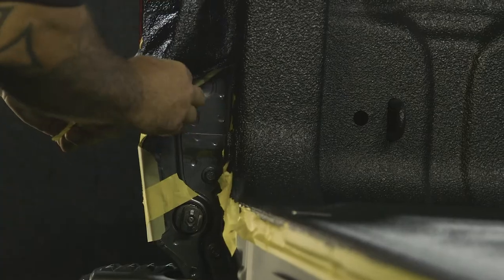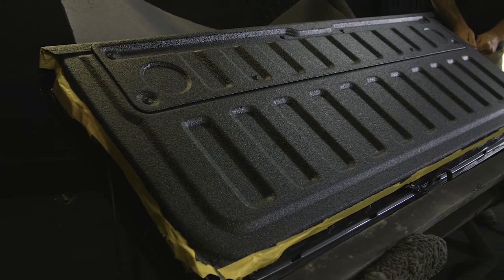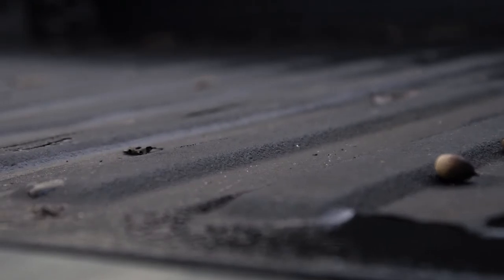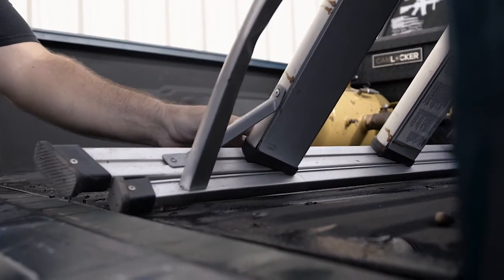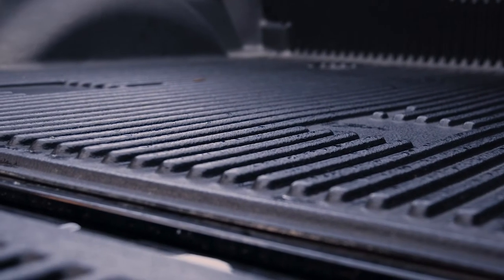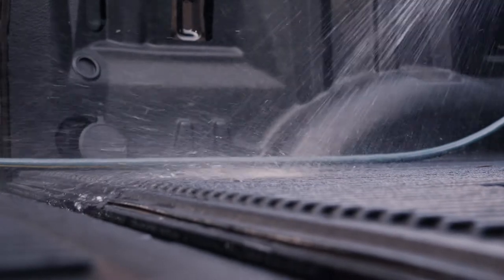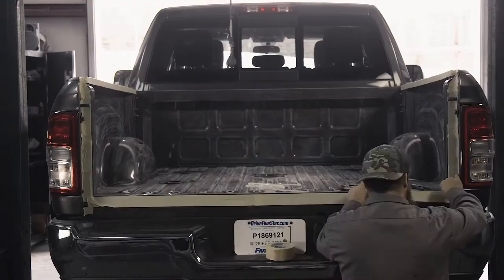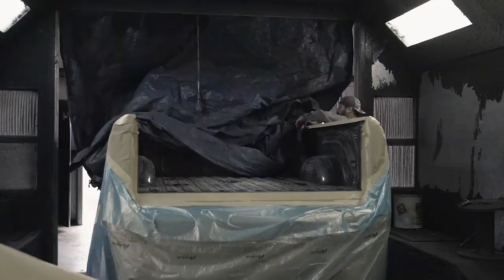Do I Need a Spray In Bedliner?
Danny can't imagine having a truck without protecting his bed with a spray in bedliner. They can take a beating from whatever you may throw in the back!